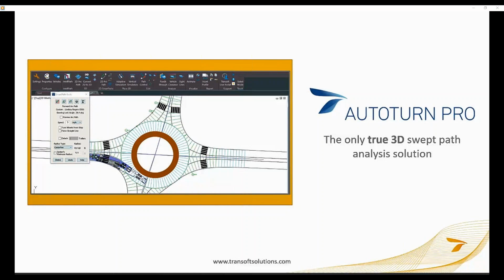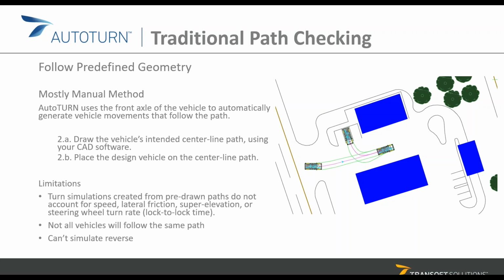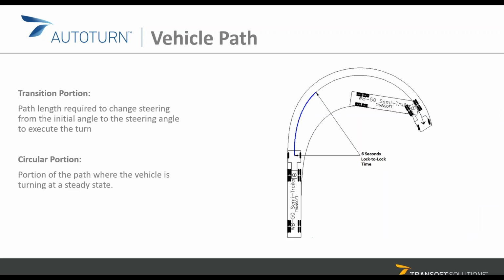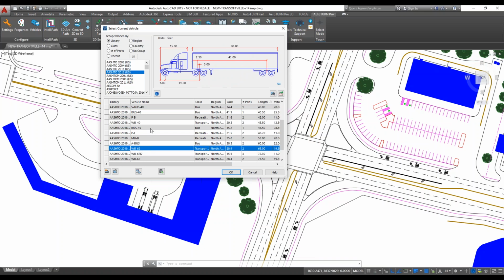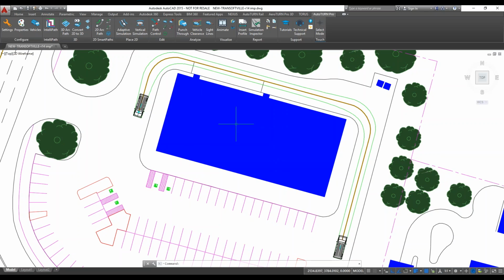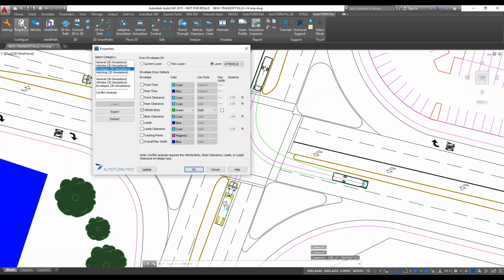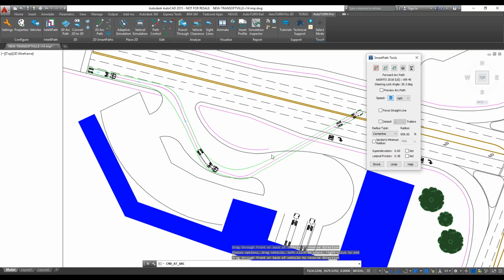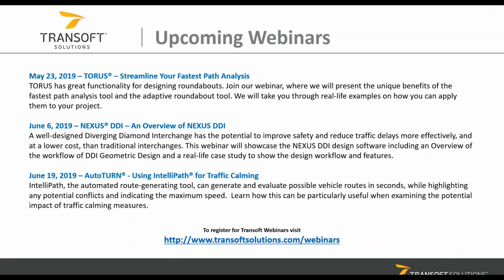AutoTURN Tips Seminar AutoTURN Basics - SmartPath™ Tools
Learn how to generate vehicle swept path's with AutoTURN's SmartPath™ Tools in this webinar hosted by Transoft Solution's Senior Civil Designer Andres Velez.